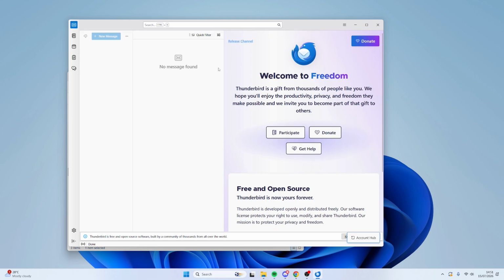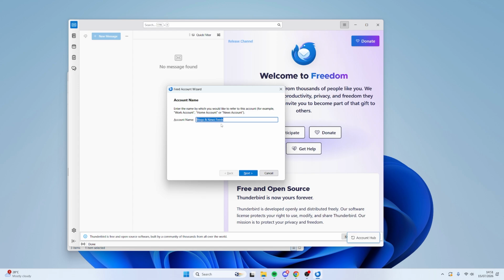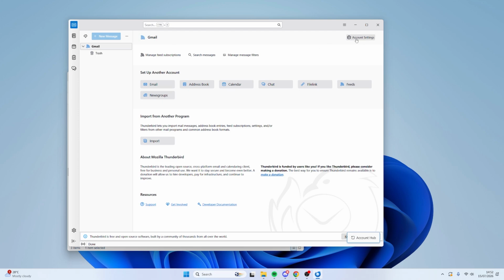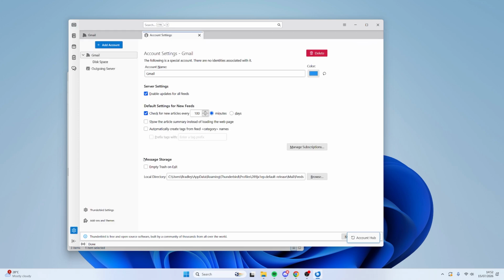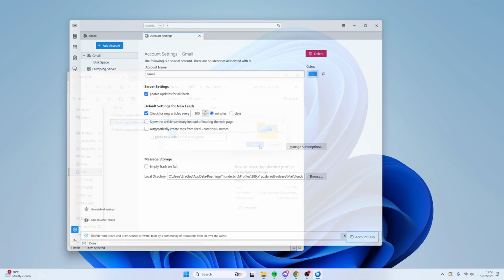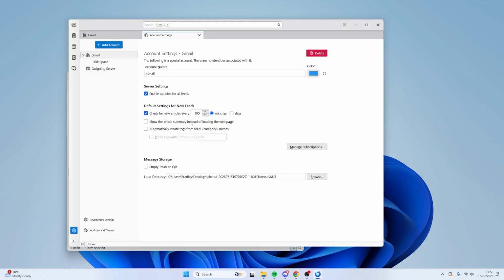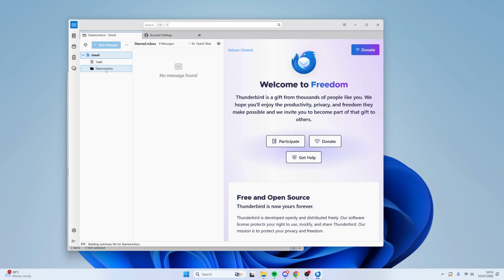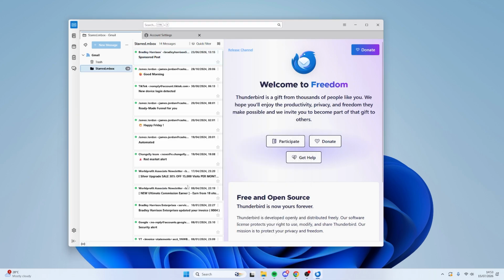How To Import .MBOX File in Thunderbird (Step By Step)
In this video, I show you how to import .MBOX File into Thunderbird. This is a quick and simple walkthrough explaining everything you need to do. Did this video help? Thanks!